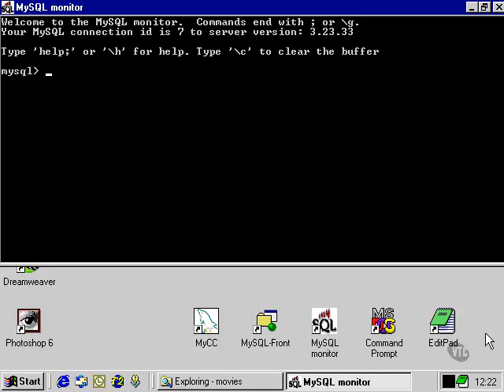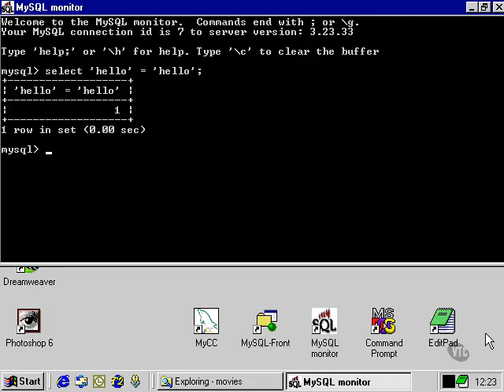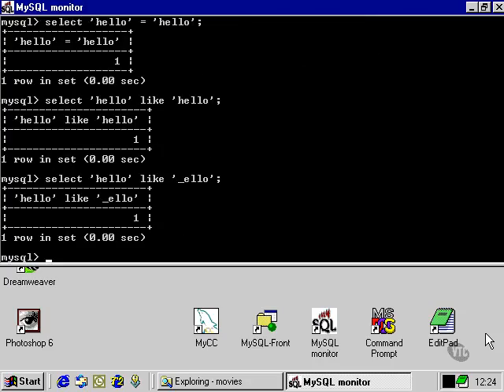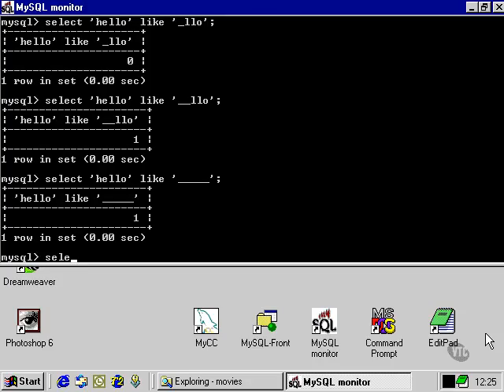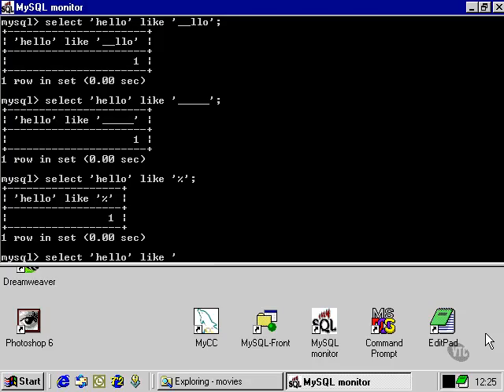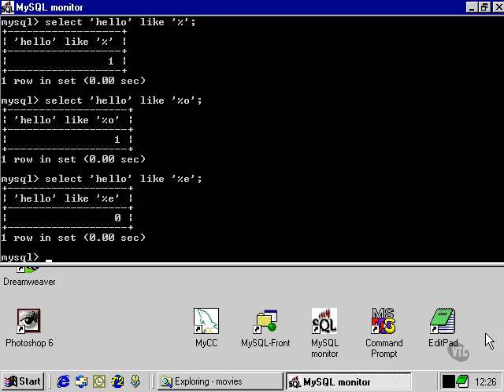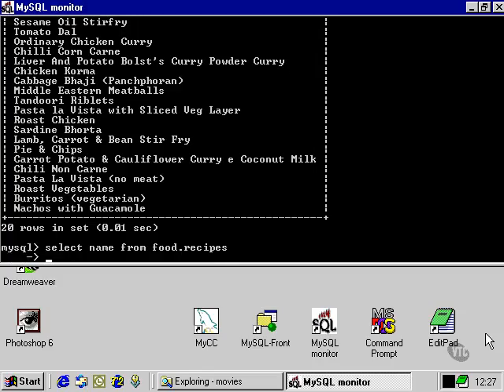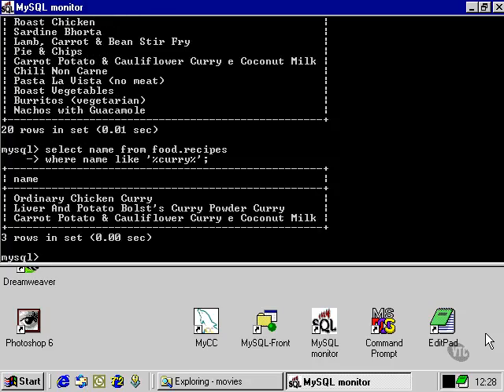0403 String Comparison Operators